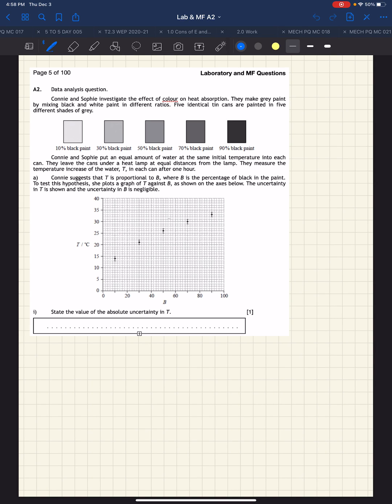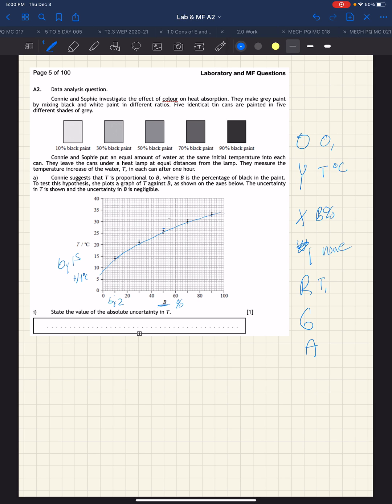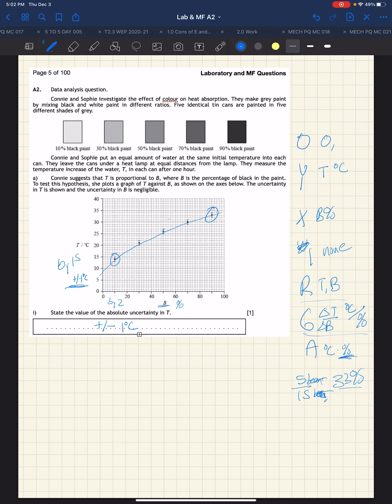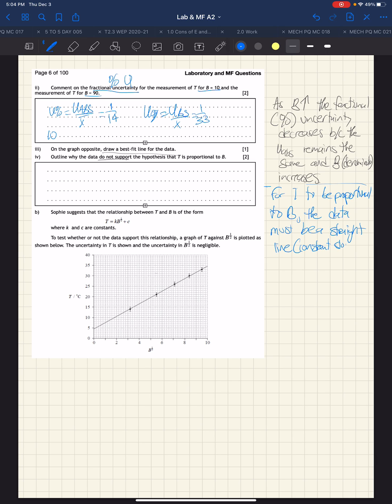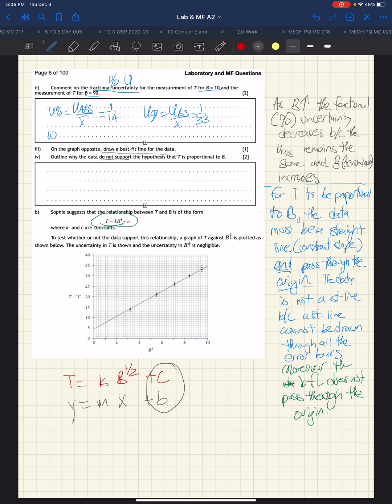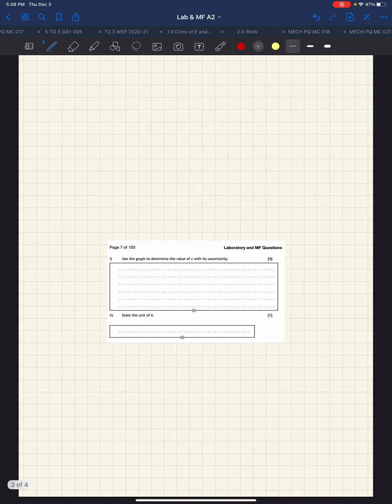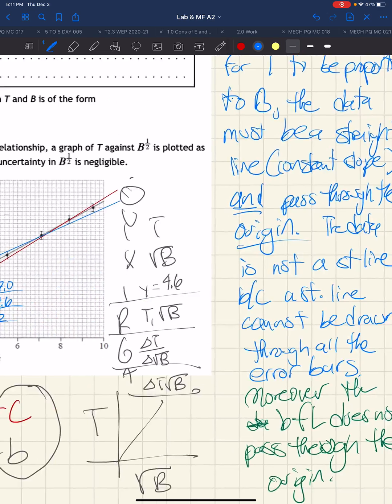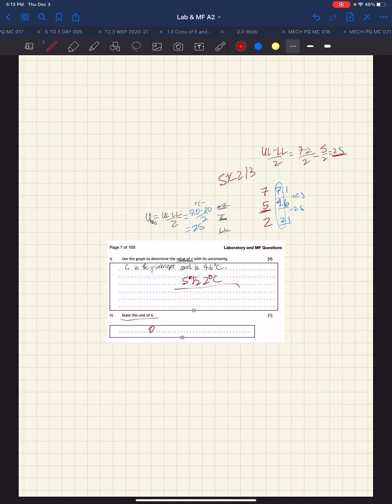Lab & MF PQ FRQ A2